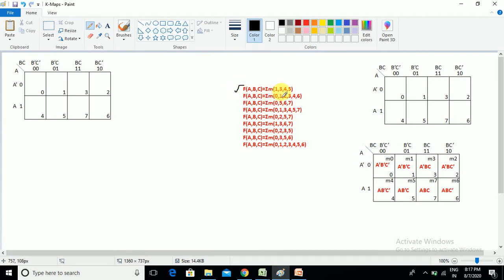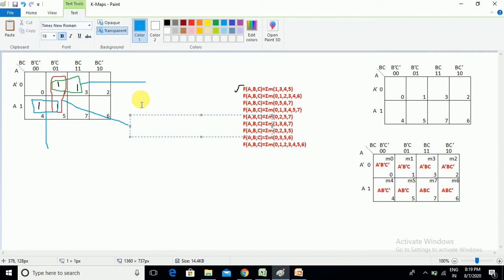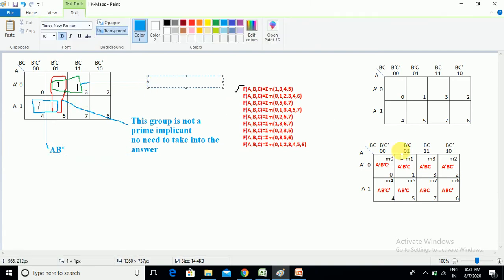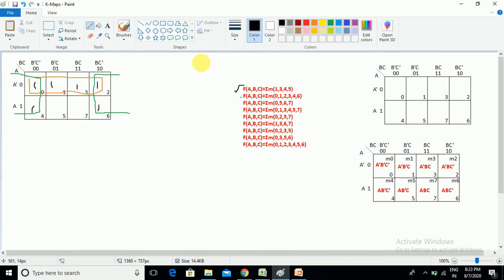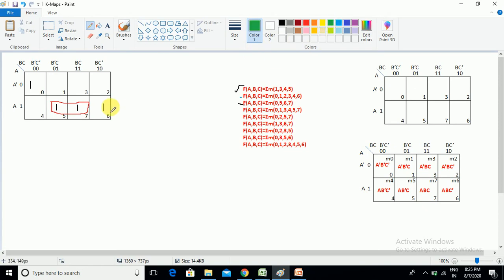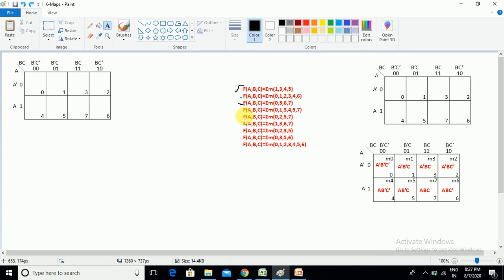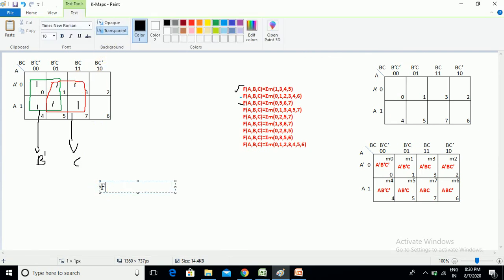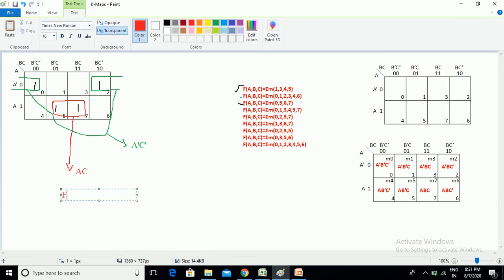K- Maps 6th Lecture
Boolean Algebra Simplification using K-Maps for three Variables